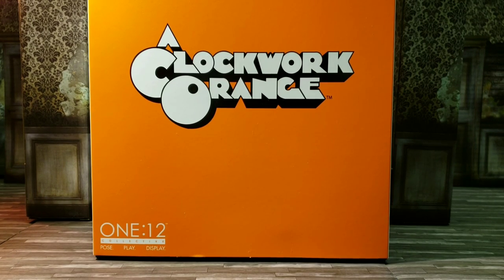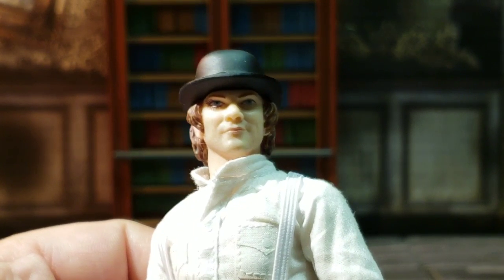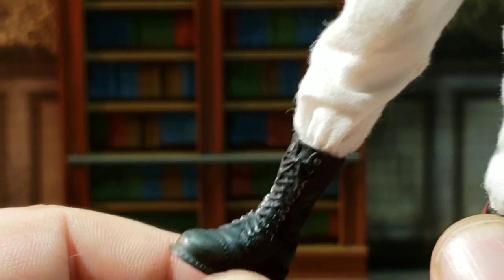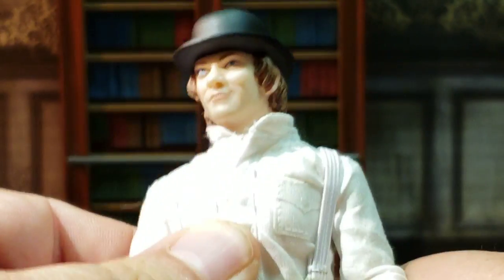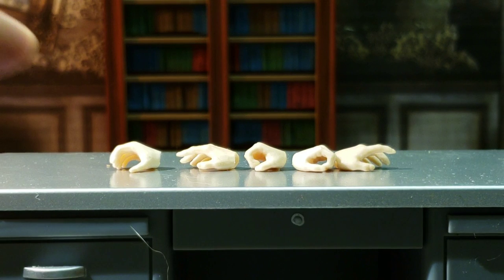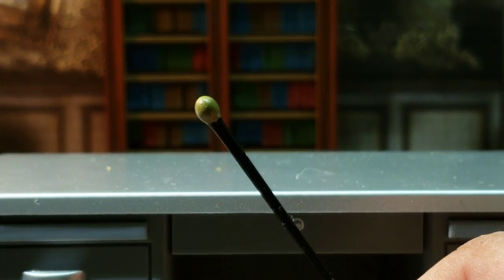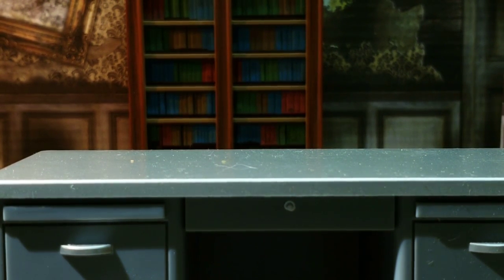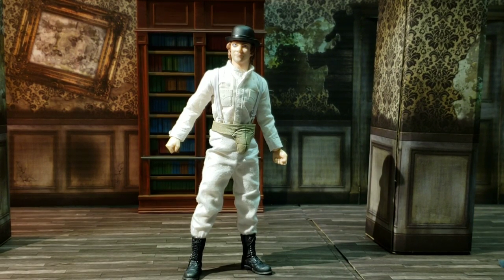MEZCO 1:12 CLOCKWORK ORANGE ALEX DELARGE FIGURE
Today in the Toyverse, I dive into the Mezco One 12 Clockwork Orange Alex Delarge figure. Now to be upfront and honest, I am by no means a Clockwork Orange expert! However, I do know when I cool figure,and that is what I chalk it up to by purchasing this figure. What makes this figure fun for me, is the design. Mezco crafted a figure that really stands out on the shelf. Alex really looks liek he came off the screen and into figure form. The Likeness on Ian McDowell is sharp and crisp, and that only adds to the fun factor. Ad in the trademark cane, extra hands, and two amazing additional head sculpts, this figure really is a must have for any Clockwork Orange fan. I also want to point out that I really had no problem putting him into different poses,and that goes a long way. Hopefully it enters your toy collection. Check out the full review to learn more.

Need more geekiness in your life? Undercover Capes is your one stop for all things geek in the podcast verse.

Like any of the diorama’s I use in my videos? Check out Extreme-Sets to pick one up for yourself by clicking